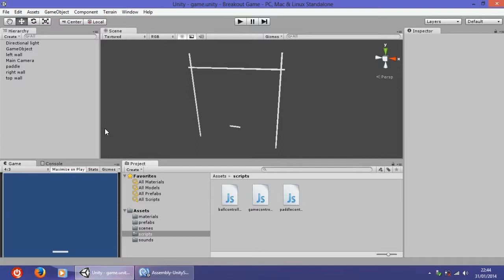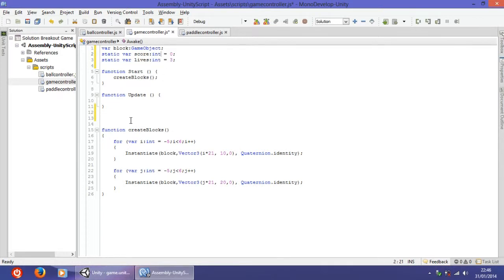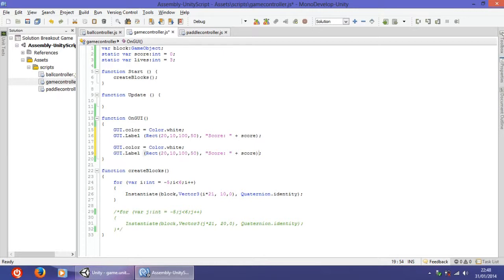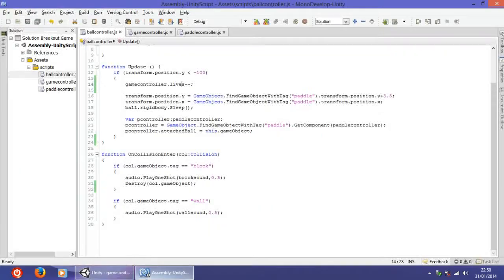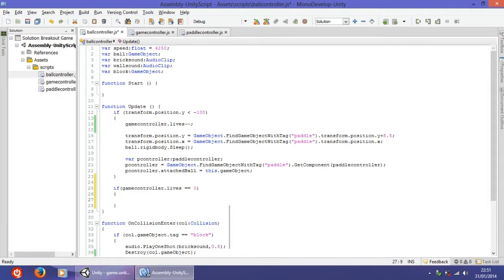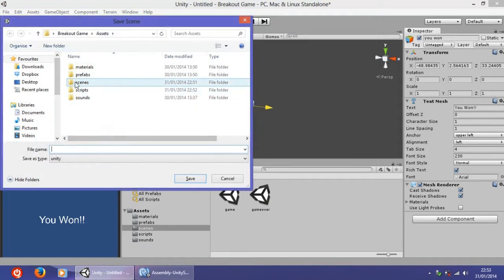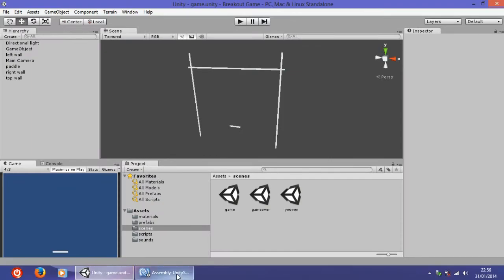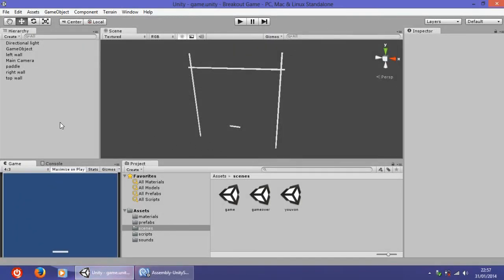Breakout Game in Unity - Tutorial #5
This 5th tutorial tackles two things which are the score and the lives the user has. It shows how these are created and changed once the user either hits a block or the ball falls.